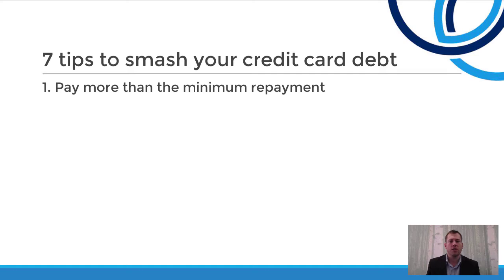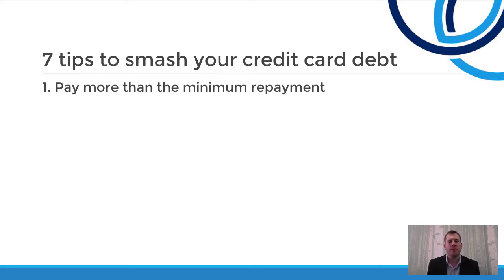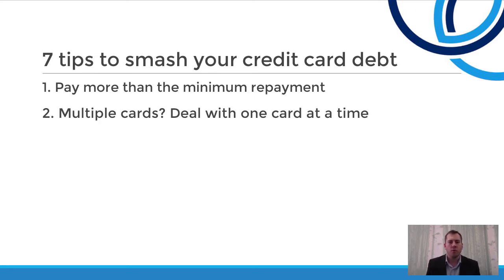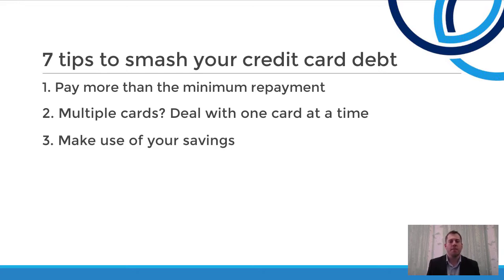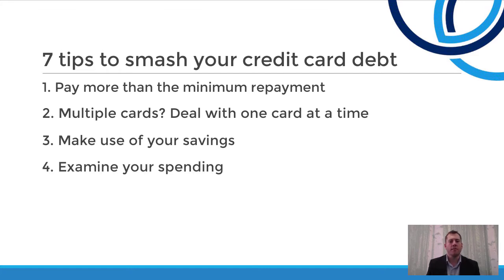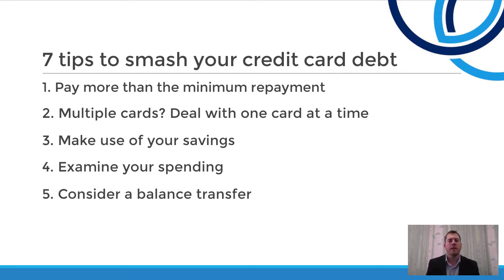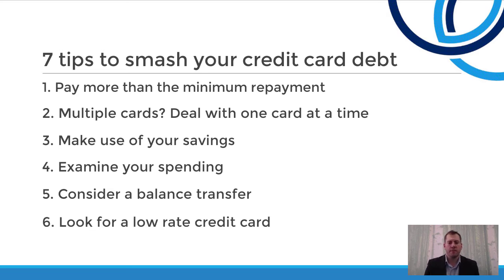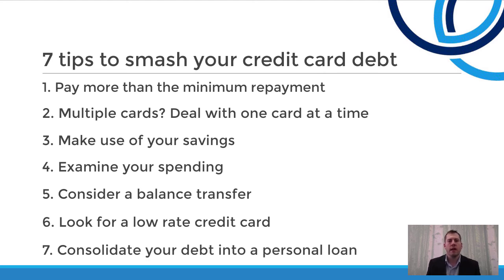7 tips to smash your credit card debt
The amount of credit card debt in Australia now sits at $50 billion! So many are now struggling with paying off the money they owe on plastic.

Here are seven tips to help you get your credit card debt under control...

Looking for more finance tools and tips?

Download your FREE Home Loan Nightmares eBook //
Five things the bank doesn't want you to know!

Download your FREE Superannuation Cheat Sheet //
Five proven ways to protect your retirement + investment income

Advice Disclaimer || Any advice given by the presenter/s has been prepared without considering your individual objectives, financial situation or needs. So, before you act on the advice you should think about whether the advice suits your objectives, financial situation or needs. If the advice relates to acquiring a financial product you should obtain a copy of the Product Disclosure Statement for that product and consider it before making a decision. This presentation has been prepared by Consortium Private Wealth Pty Ltd (ABN 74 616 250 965) (AFSL 495401). If you require advice which takes into account your objectives, financial situation and needs you should speak to a financial adviser.

Robert Goudie, Ashley Rowan and Olivia Glare are authorised representatives of Consortium Private Wealth Pty Ltd. Registered Office: 24A Darlot Street, Horsham VIC 3400 (ABN 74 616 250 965) (AFSL 495401).